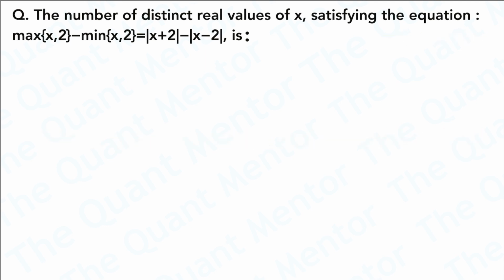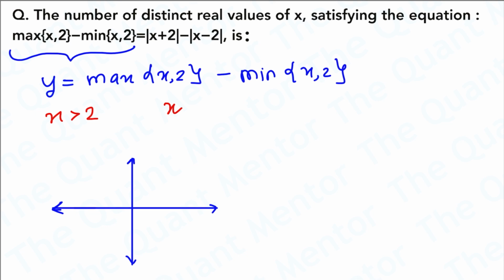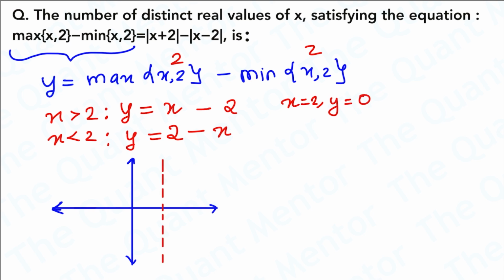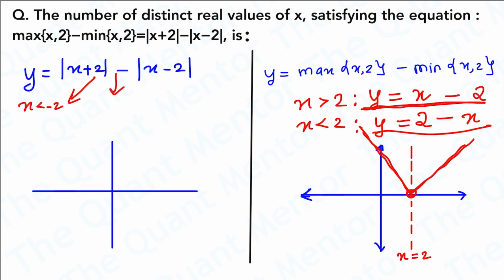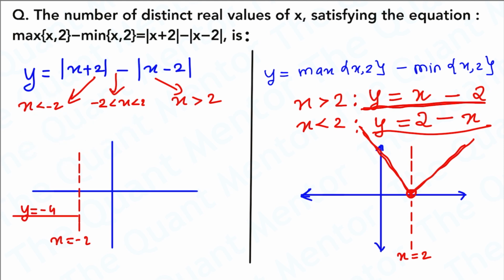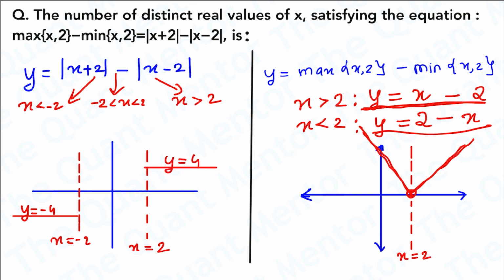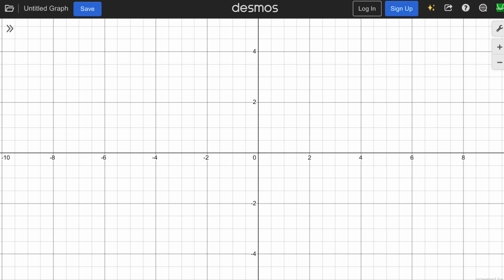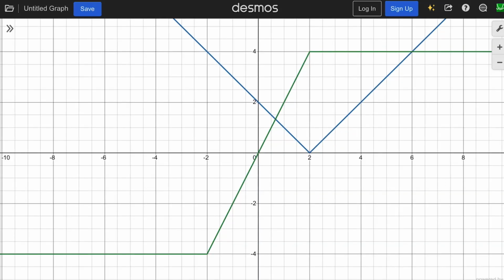CAT 2024 Slot 3 | CAT Past Year Question | Q22 Plotting of Graph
In this video series, we will discuss all the CAT 2024 Slot 3 questions. The next question was a slightly tougher one based on Plotting of Graphs and Maxima / minima.

Q. The number of distinct real values of x, satisfying the equation max{x,2}−min{x,2}=|x+2|−|x−2|, is :

Further, you can check out my course to get instant access to all these course videos in advance (before being put on youtube) and understand all the important and CAT-relevant concepts in depth :